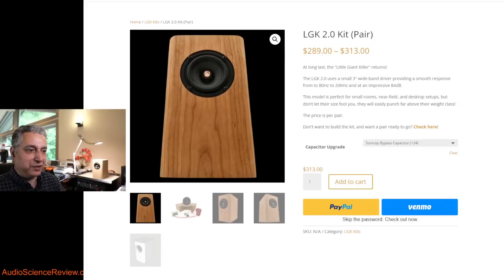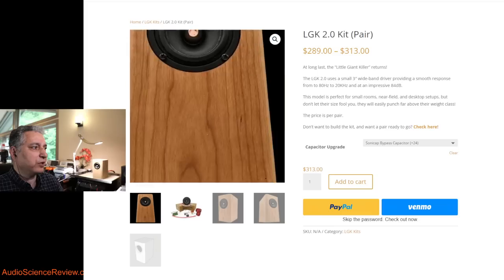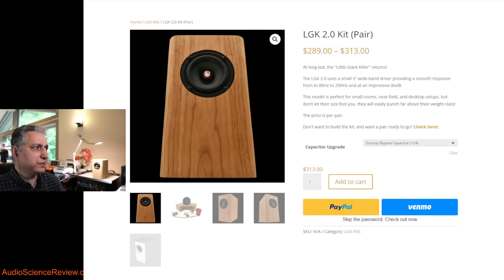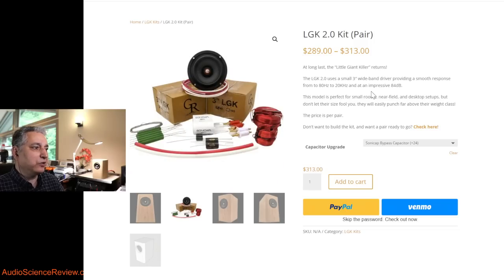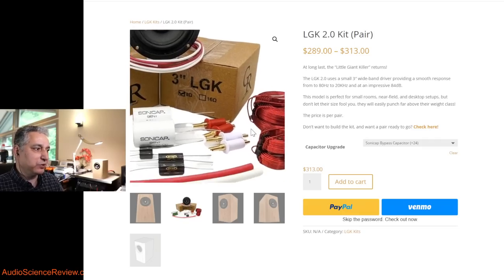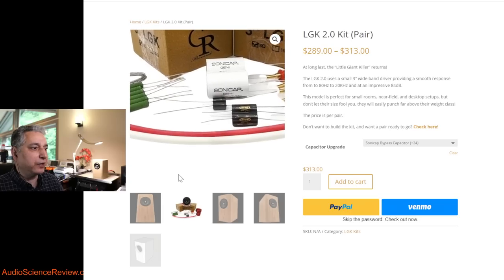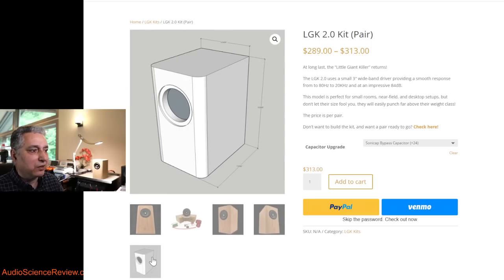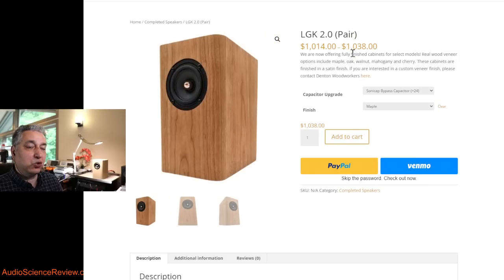GR Research LGK 2.0 DIY kit Speaker Review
Review and detailed measurements of the GR Research Little Giant Killer Speaker Kit build. Listening tests are also included.